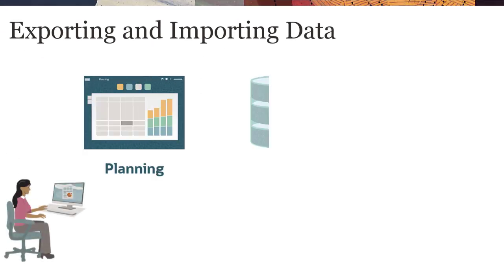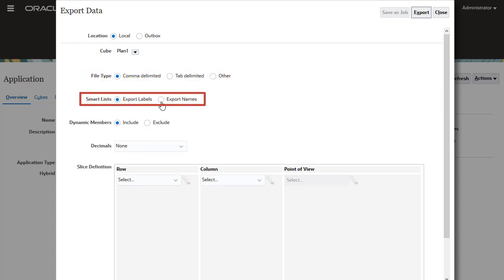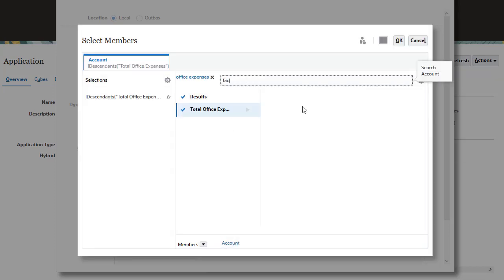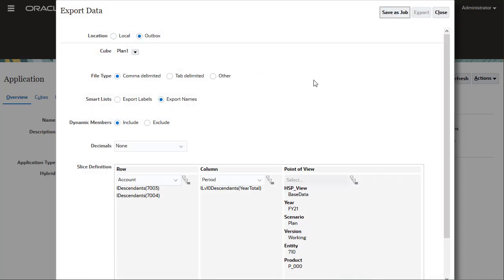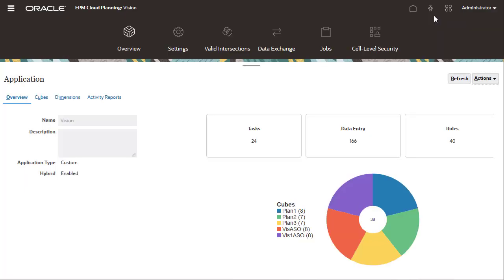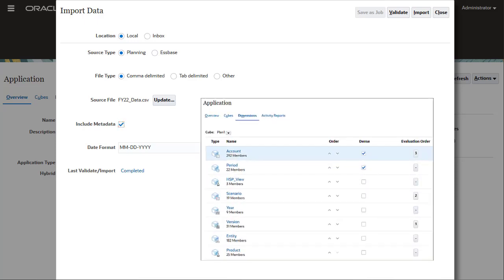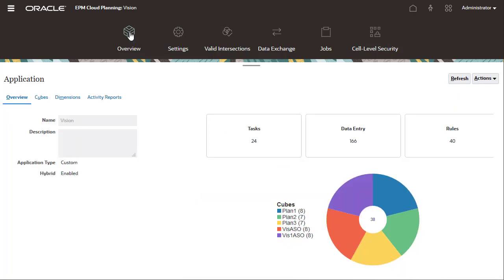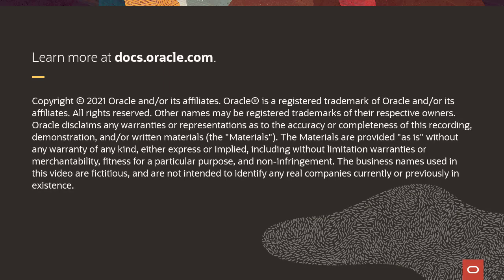Exporting and Importing Data in Planning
In this tutorial, you learn how to export and import data in Planning. You export data to create a template for importing data. Then you import data from a local file and from the Inbox/Outbox Explorer.